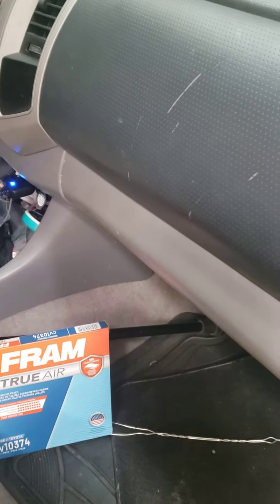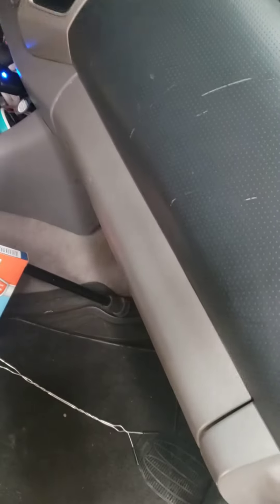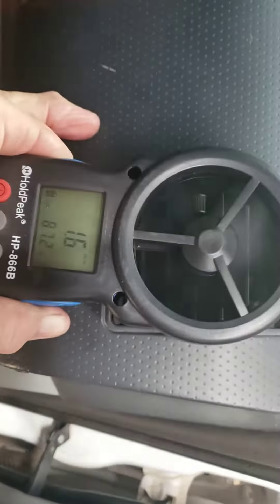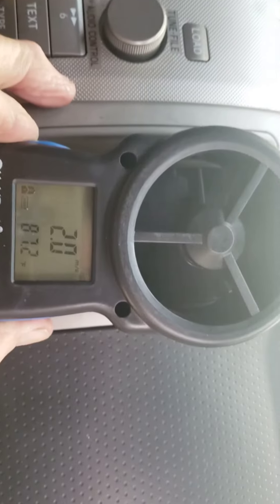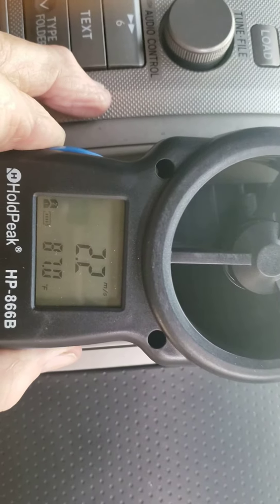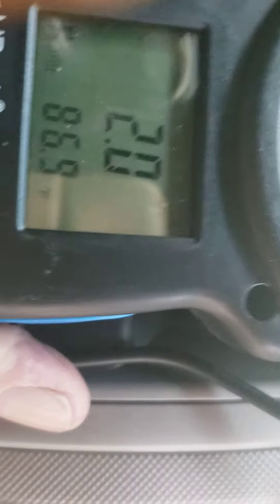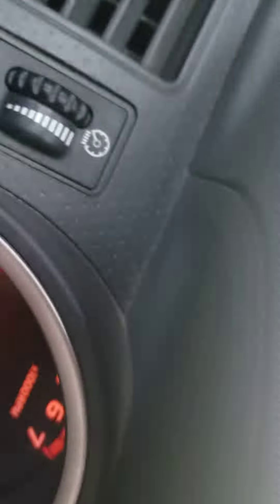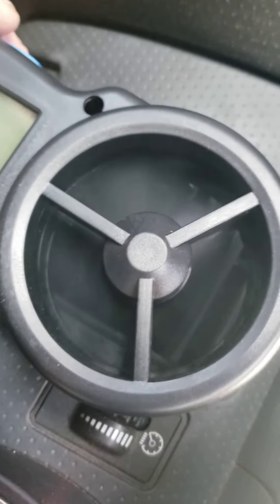Cabin Filter replace Tacoma 1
Is it time to replace Your Cabin filter . An airflow test prior to install.
A second video shows air flow after renewal.